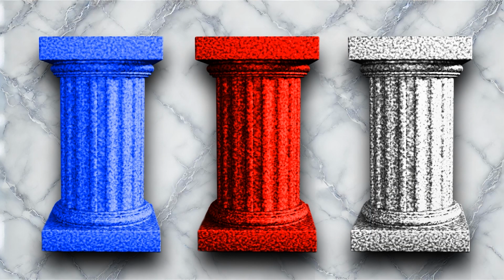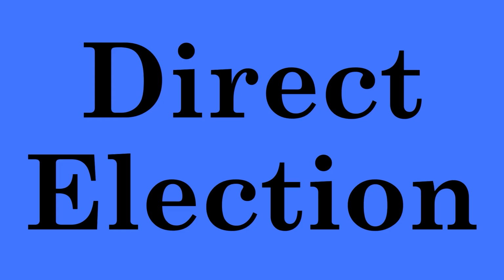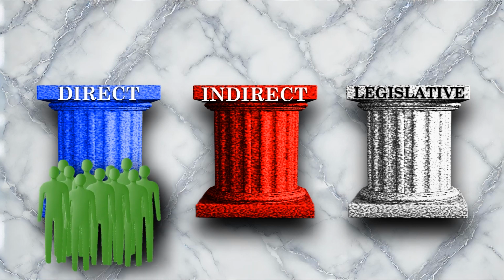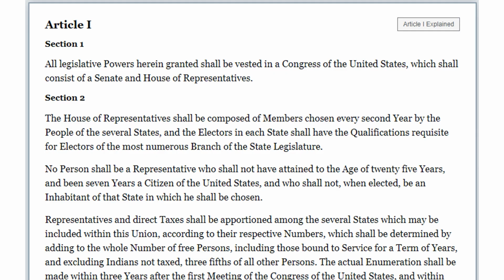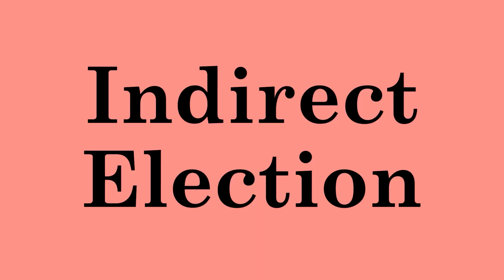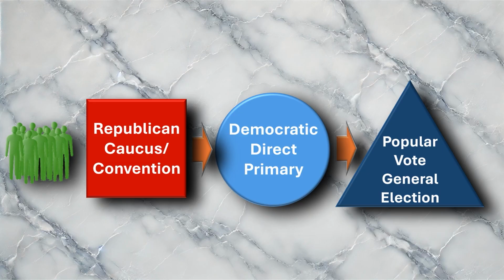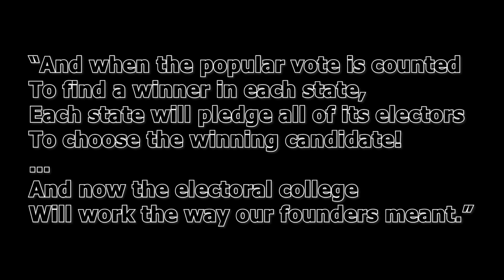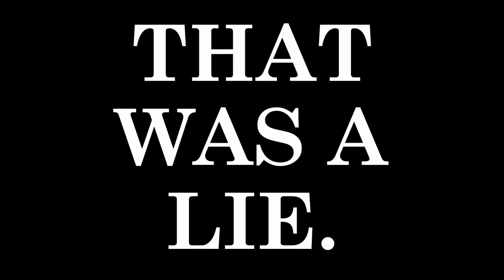Why we have not had a real republican president in more than 150 years!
The Constitutional election method for presidents has been under heavy attack. It is already mostly gone!
Candidates elected through it are increasingly "blueshifted" under changing laws and party control. This erases checks and balances and leaves us exposed to an effective National Popular Vote system.
Learn how you can protect and restore it today.

Homogenizing the election methods and allowing partisan control has also turned gerrymandering into a very real threat.

U.S. Constitution:
usconstitution.info/constitution